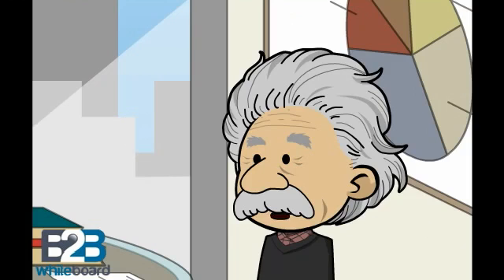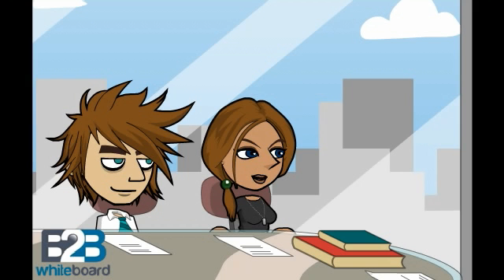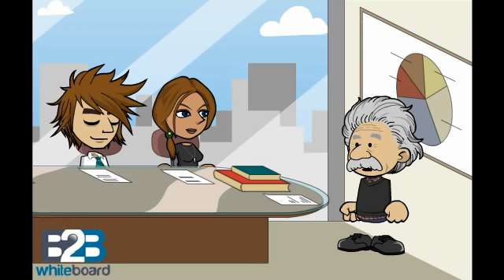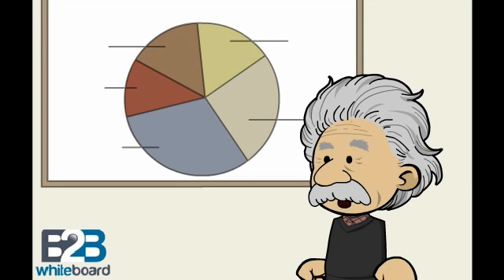Bullwhip Effect - Defined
The bullwhip effect is an observed phenomenon in forecast-driven distribution channels.